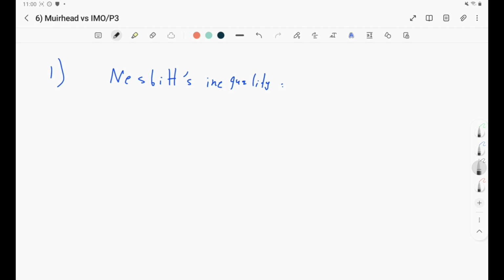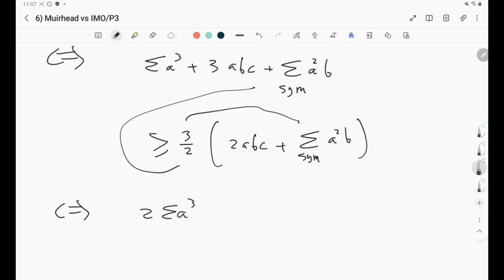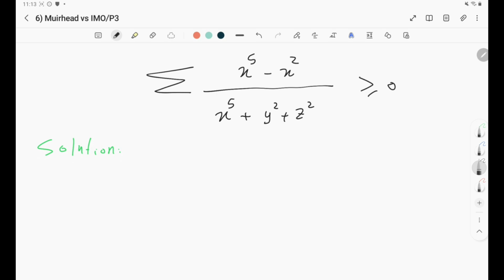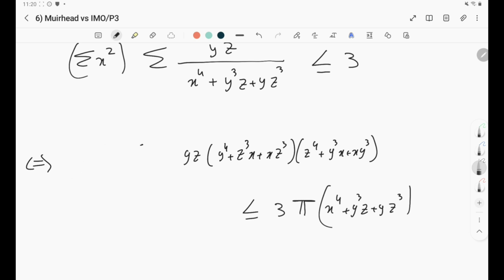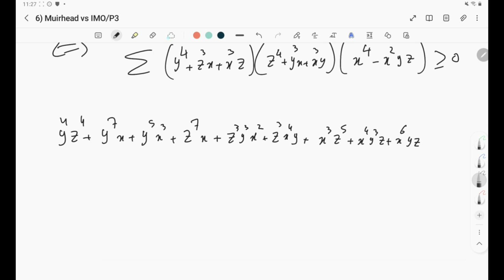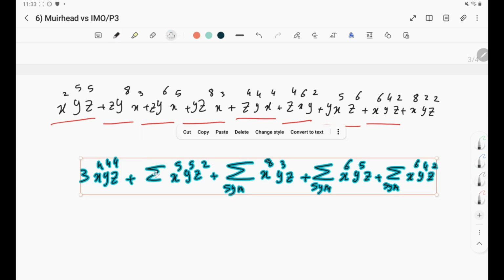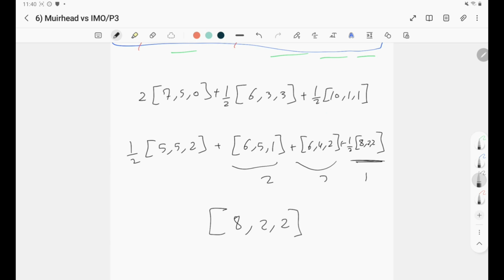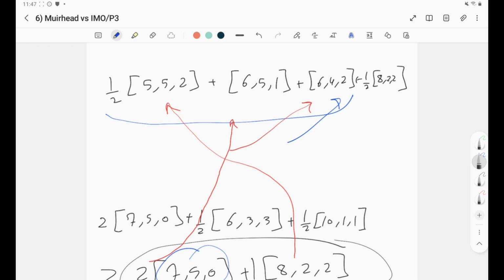Inequalities Tutorial #6 - Muirhead vs IMO/P3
In this video we solve two inequality problems. The first is the classical Nesbitt's inequality and the second is the famous IMO 2005 Problem 3!